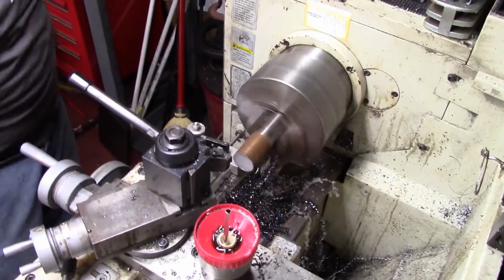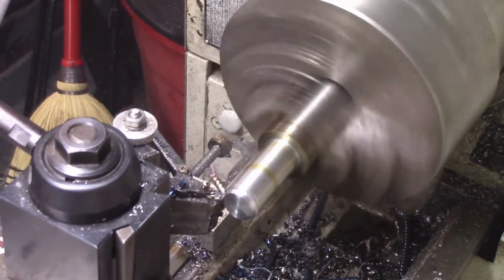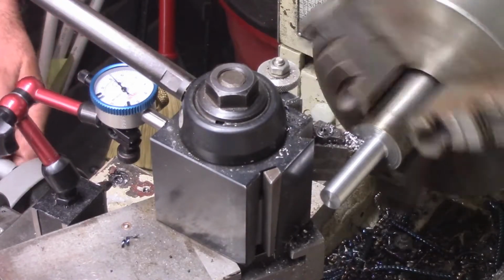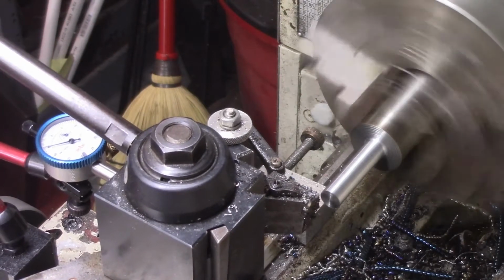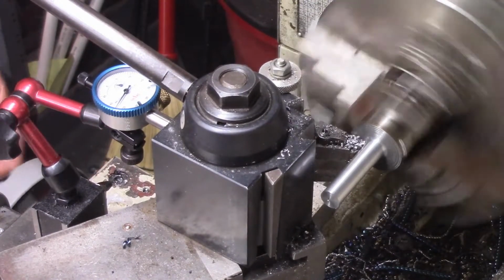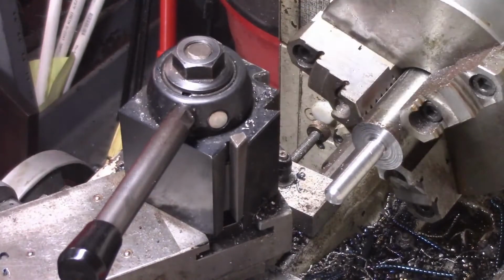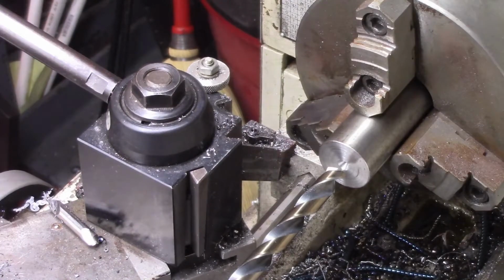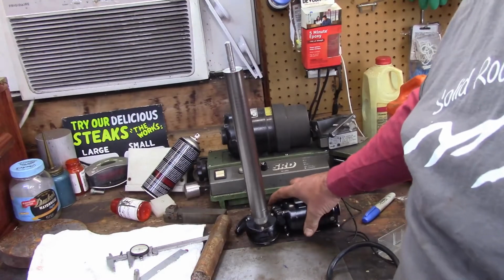Machining the shaft for the tire buffer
Machining the shaft for the tire buffing machine. I am machining the shaft for the tire buffer conversion. My design will use a screw on hub and direct mount in to the gearbox motor. Enjoy